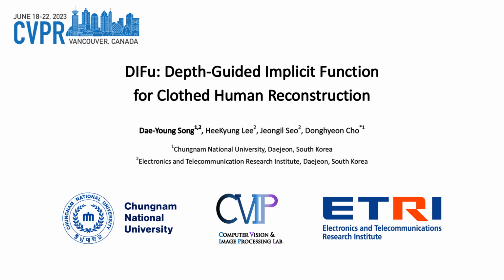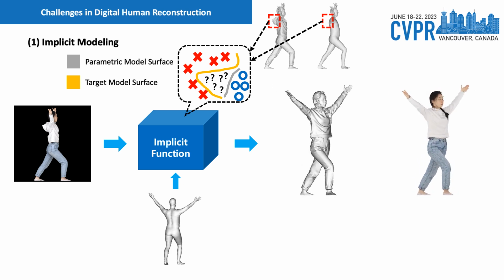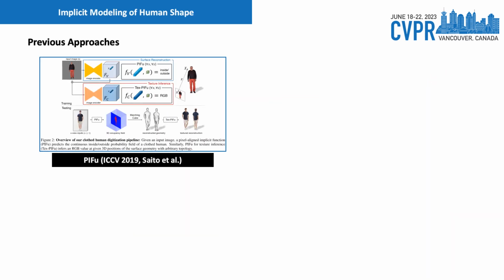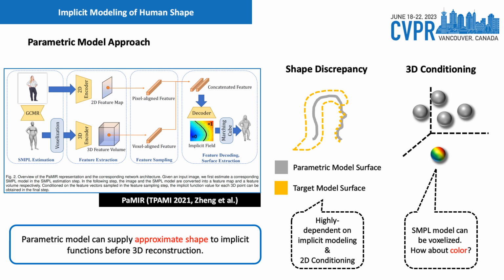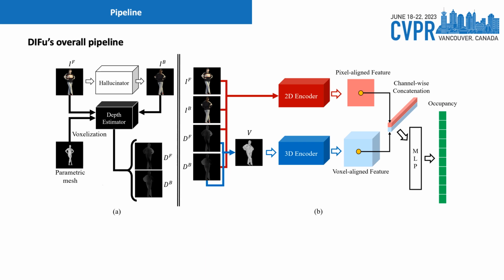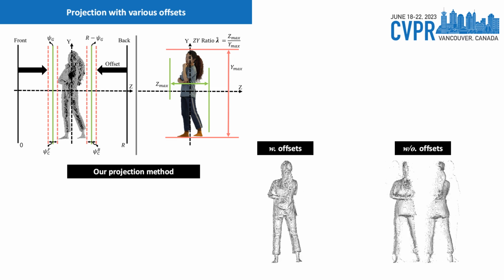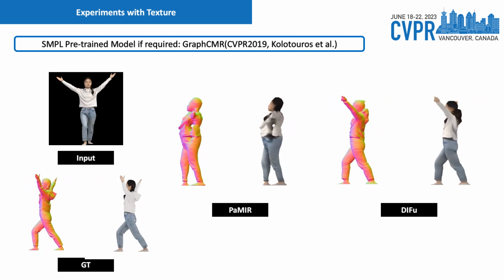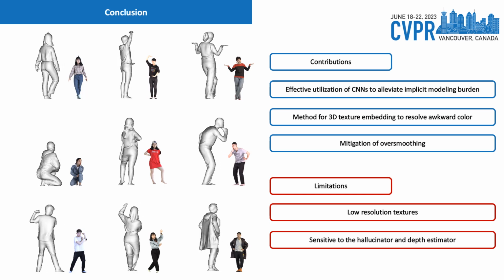DIFu: Depth-Guided Implicit Function for Clothed Human Reconstruction (CVPR 2023)